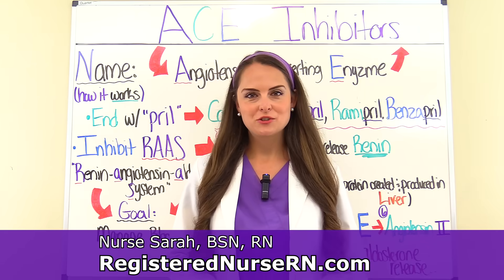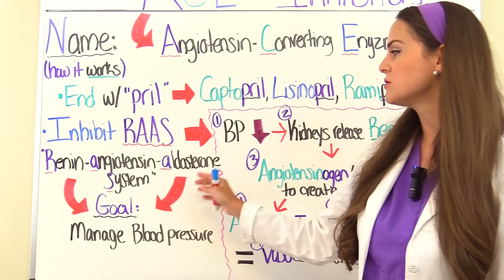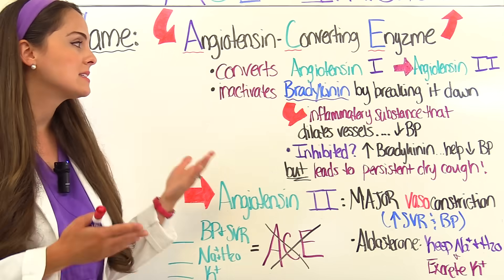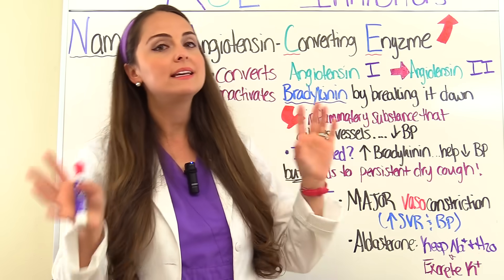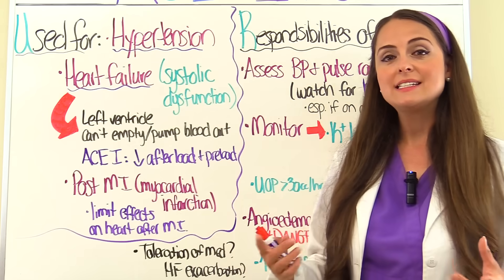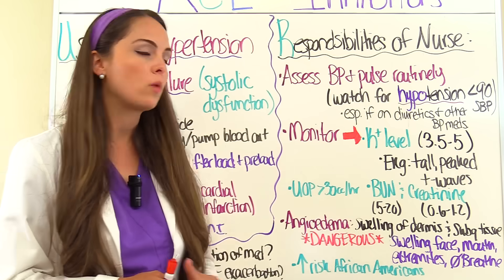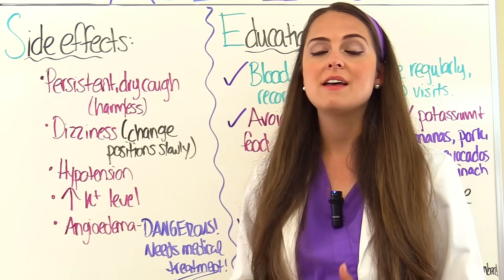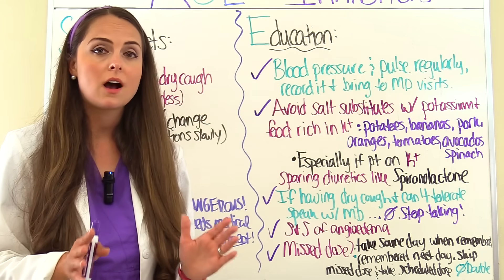ACE Inhibitors Pharmacology Nursing (Angiotensin Converting Enzyme Inhibitors)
ACE Inhibitors (angiotensin-converting enzyme inhibitors) pharmacology nursing review of the mechanism of action, side effects, nursing considerations etc.

ACE Inhibitors work to inhibit the RAAS (renin-angiotensin-aldosterone system). Therefore, when the angiotensin-converting enzyme is inhibited it prevents angiotensin I from converting to angiotensin II, which will help lower systematic vascular resistance and blood pressure.

Side effects of ACE inhibitors include: dry, persistent cough, hyperkalemia, hypotension, dizziness, and angioedema

Nursing considerations for ACE inhibitors include: assess blood pressure and pulse regularly, education about avoiding salt substitutes that contain potassium and avoiding a diet rich in potassium due to risk of hyperkalemia, monitoring for angioedema (swelling of the dermis and subcutaneous tissue...this is life threatening) etc.